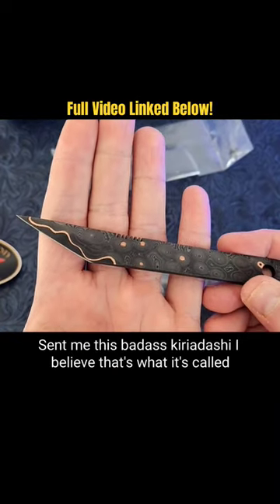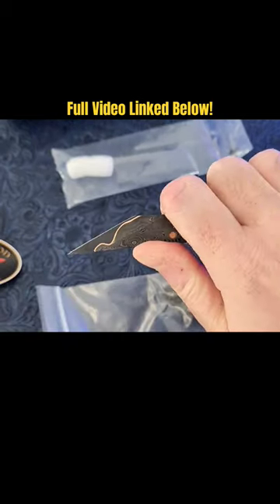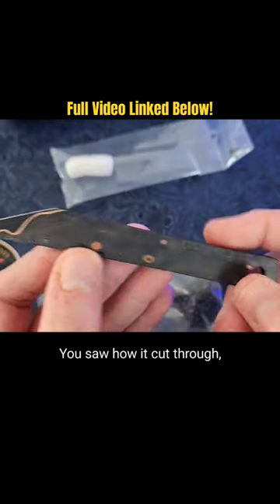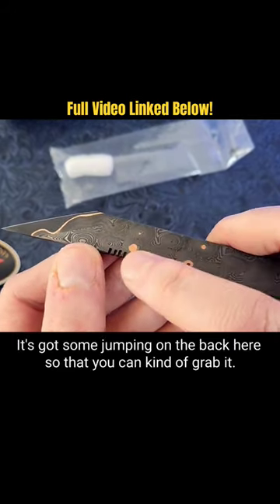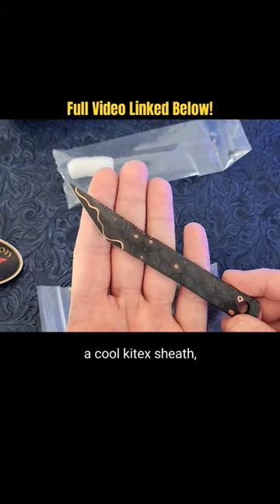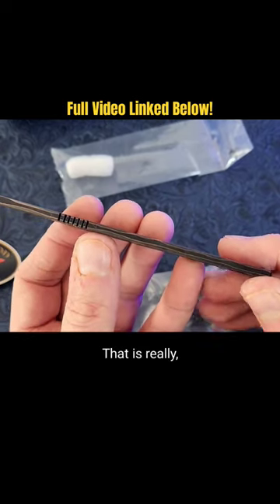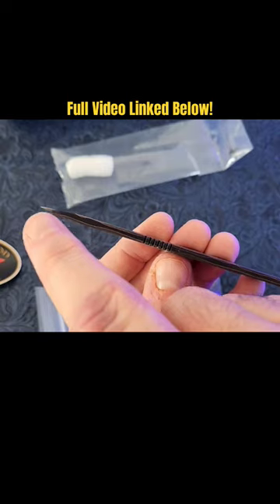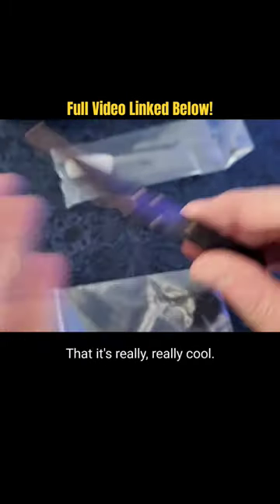Thank YOU for the GIFT! fixed blade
Check out this killer Kiridashi from Ashville Steel featuring Baker Forge Copper GoMai Raindrop Damascus!